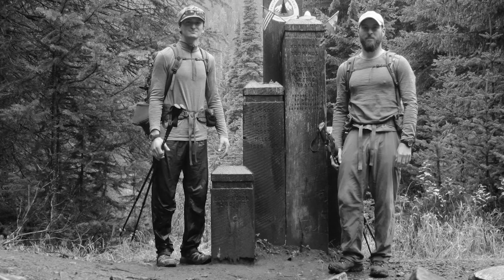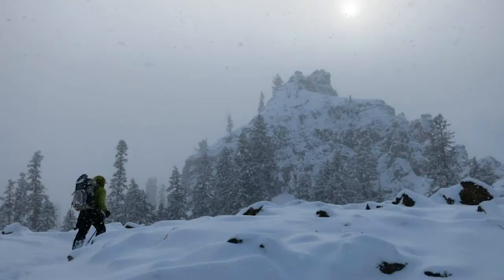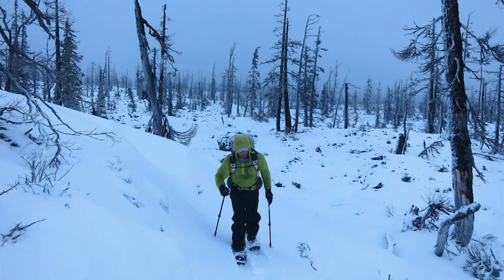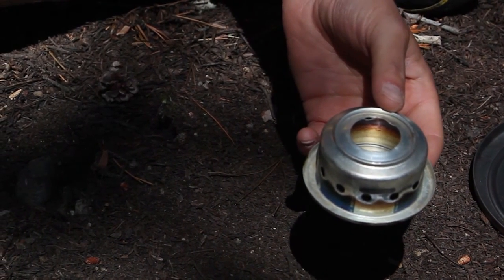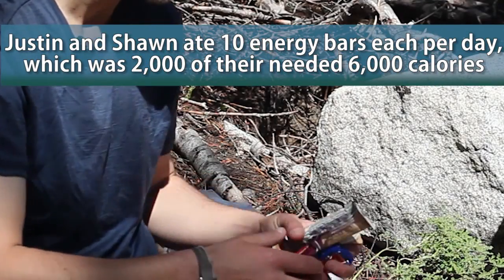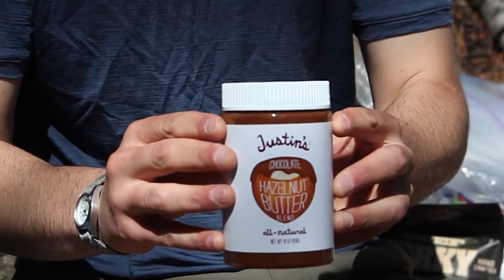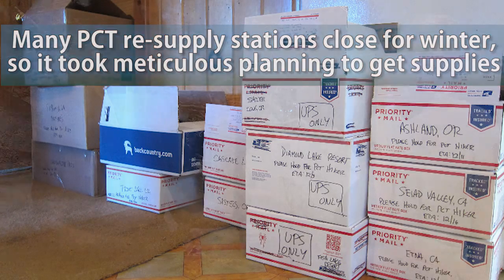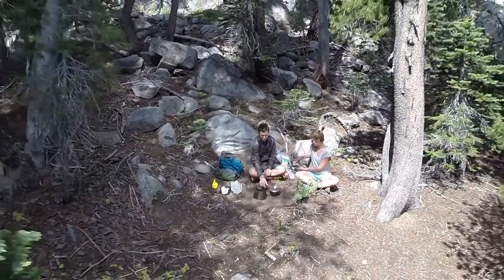Pacific Crest Trail Food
After 132 days Justin 'Trauma' Litcher and Shawn 'Pepper' Forrey became the first people to complete the entire Pacific Crest Trail in the wintertime.  In addition to battling fierce weather, dangerous conditions and complete isolation, Justin and Shawn had to supplement their tired bodies with 6,000 calories every day. ‘Trauma’ shares his tips for winter dining along the Pacific Crest Trail in this episode of Adventure Dining Guide.